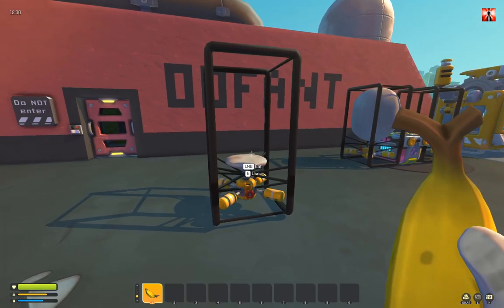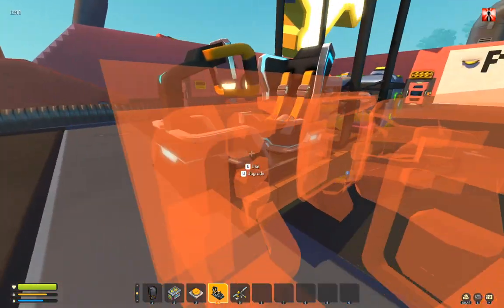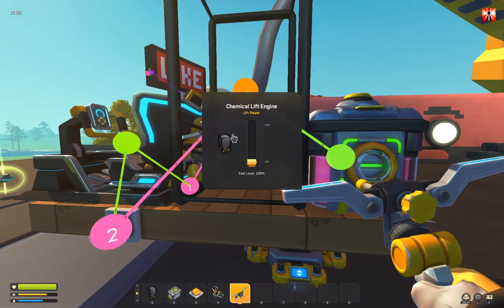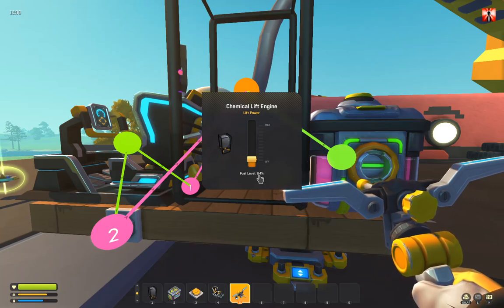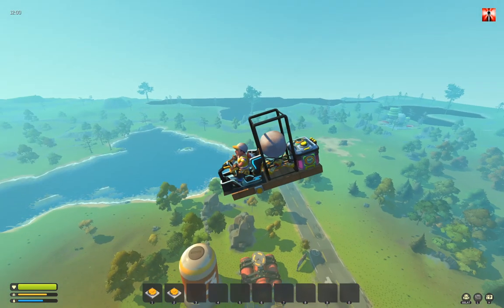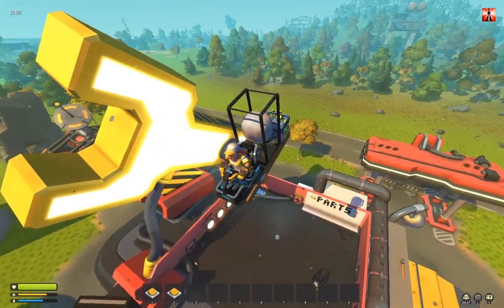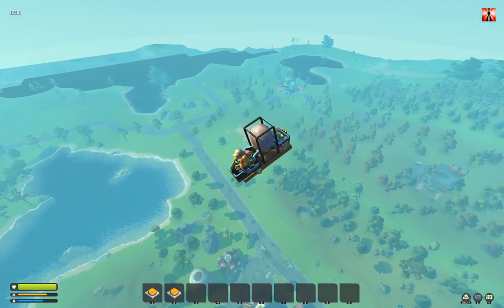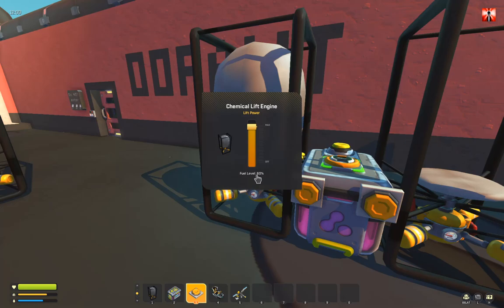Scrap Mechanic Survival | Mod Update - New Chemical Lift Engine - Fant Mod 4.11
In this Update i added a New Type of Engine.
The Chemical Lift Engine. It will generate Upward Force like a HotAirBallon.

FANT MOD
( Game Version 0.4.8 Test! )
Download Link in MY Discord - Info-and-files Channel

HOW TO INSTALL:
1.
    Befor you use my Mod. Backup Your World Saves.
    path:
    ...\AppData\Roaming\Axolot Games\Scrap
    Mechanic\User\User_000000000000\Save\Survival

2.
    Goto:
    "...\Steam\SteamApps\common\Scrap Mechanic"
    extract the zip into the gamefolder
    Replace in the Scrap Mechanic Folder The Survival Folder and
    Override the Exsiting Files look for Equal Folder Names.

Mod Features:
-Vacuumpump Extra Functions. Harvest, Drop and Filter
-Smart Chest
-6 Way-Item-Tube Junction Block
-Chemical Lift Engine
-Chemical Cannon
-Tank Cannon + Explosive Ammo container
-Mountable Shotgun
-Item Frame
-Robot Detector
-Player VS Player Damage
-5x More Wheels ( sizes )
-Anchor Block "Suckomatic"
-Chest Fill and Player Seat Detector
-Daylight Sensor
-Item Detector
-added 3 Universal Grinder Types
-Watercannons Useful as Thruster under Water
-Watertank To Airtank - Underwater Air Supply for Seats

WIND:
in:
 ...\Survival\Objects\00fant\scripts\fant_chemical_lift_engine.lua
line: 10
Fant_Chemical_Lift_Engine.UseWind = false / true

PVP:
in:
     ...\Survival\Scripts\game\SurvivalPlayer.lua
Line 6:
local Player_VS_Player = true / false

made by
00Fant